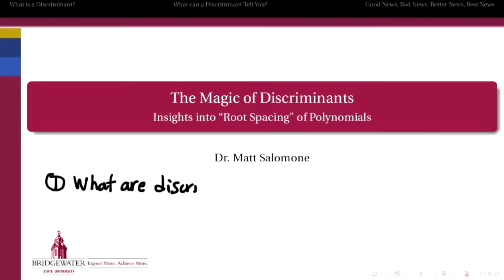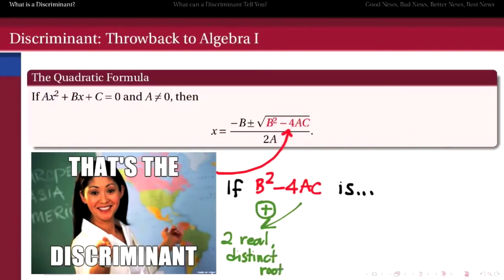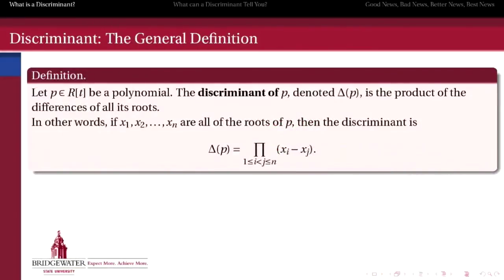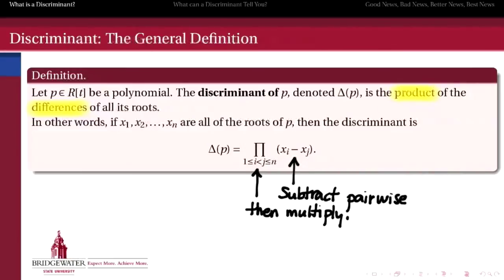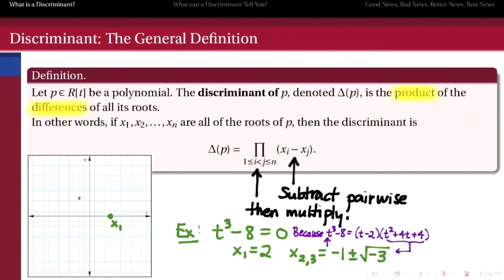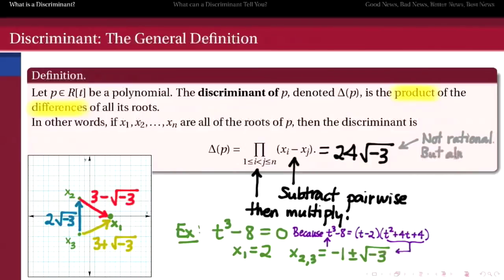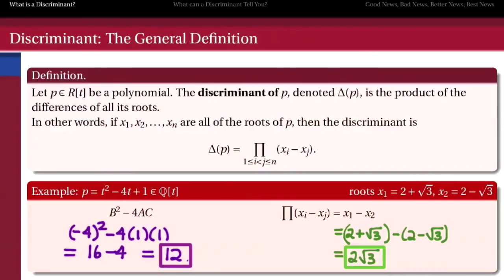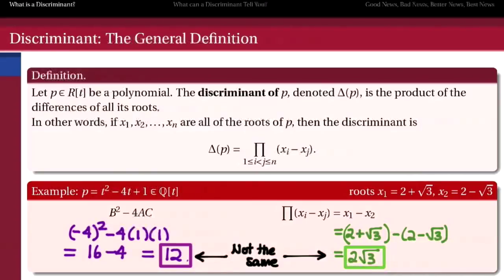302.I.4a: Discriminants - What Are They Really?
There's more to "the" discriminant than your high school algebra teacher let on. In this video we define the discriminant of a polynomial in a general setting, and provide two brief examples.